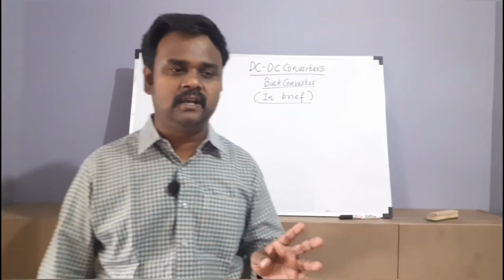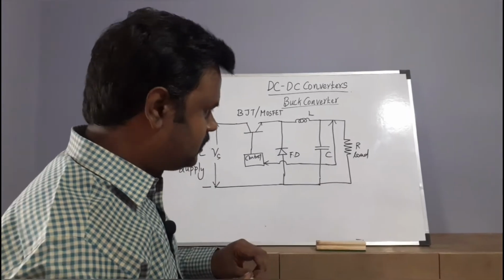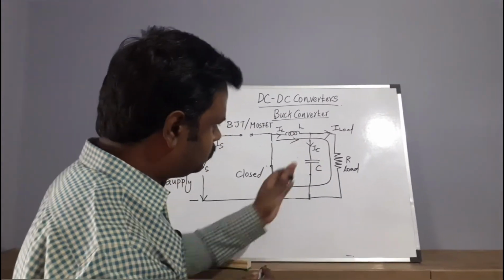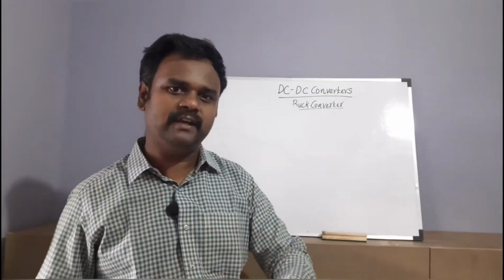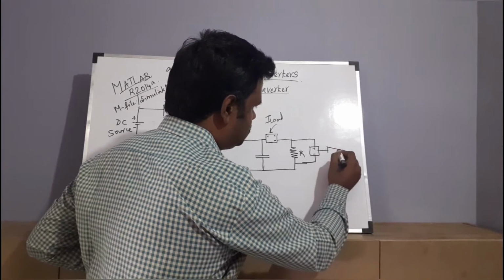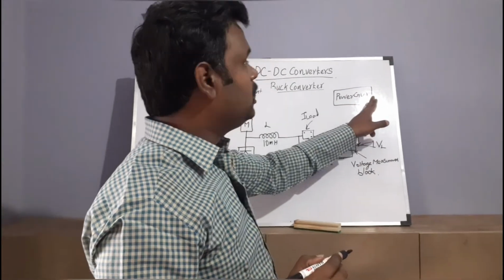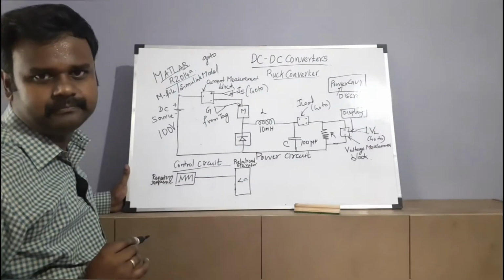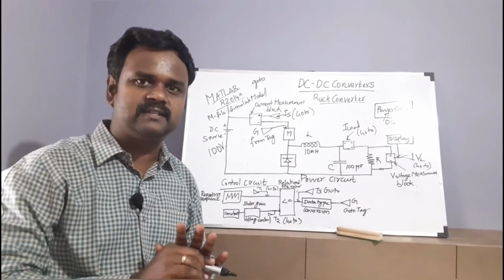DC DC Converter (Buck Type)Theoretical & Simulation Explanation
This video explains about the operation of buck converter in a brief manner and MATLAB simulation in a detailed manner. This will help the students to understand the basics of simulation very easily.